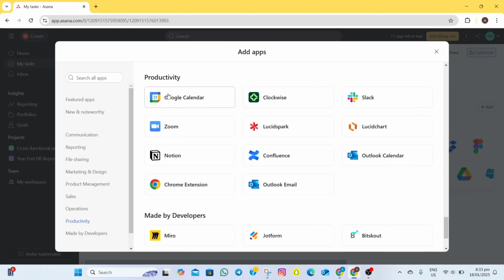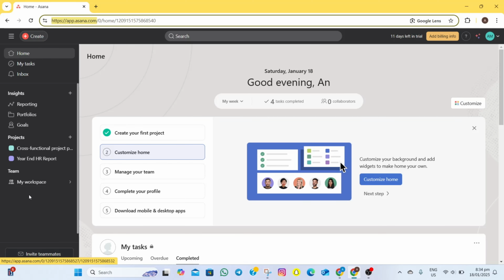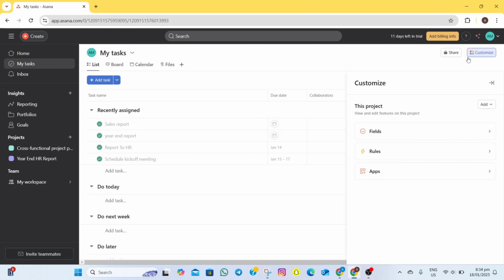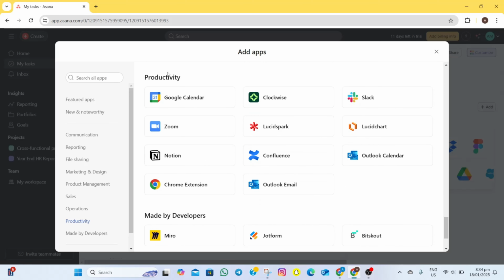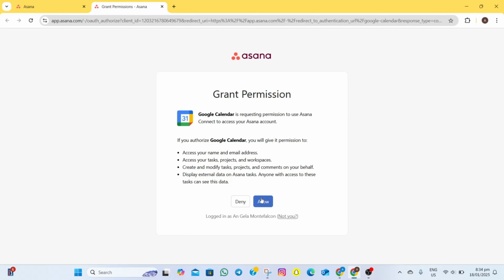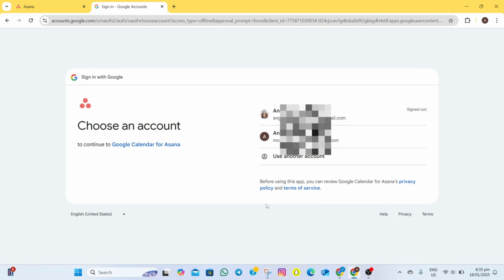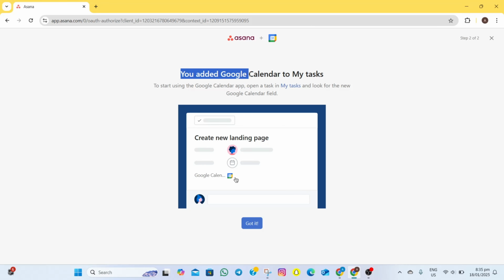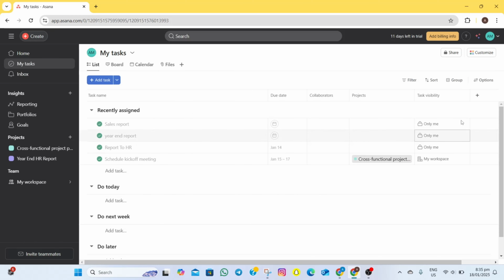How to Connect Asana to Google Calendar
How to Connect Asana to Google Calendar: Step-by-Step Guide

Want to sync your Asana tasks with Google Calendar for better scheduling? Follow these easy steps to integrate Asana with Google Calendar and stay on top of your deadlines.

📂 Use Asana’s built-in calendar sync
1. Open your Asana project and click on the "Project Calendar" view.
2. On the right side, click on the three-dot menu (More Options).
3. Select "Sync to Calendar."
4. Copy the calendar link provided.

🛠️ Add the calendar to Google Calendar
1. Open Google Calendar and click the "+" sign next to "Other Calendars" on the left sidebar.
2. Select "From URL" and paste the Asana calendar link you copied.
3. Click "Add Calendar," and your Asana tasks will now appear in Google Calendar.

🔄 Use third-party integrations for more control
For more advanced features, use integrations like Zapier or Asana2Go to create customized syncing options between Asana and Google Calendar.

💡 Why connect Asana to Google Calendar?
Syncing Asana with Google Calendar helps you easily view all tasks, deadlines, and milestones in one place. This integration keeps your schedule organized and ensures you never miss a deadline.